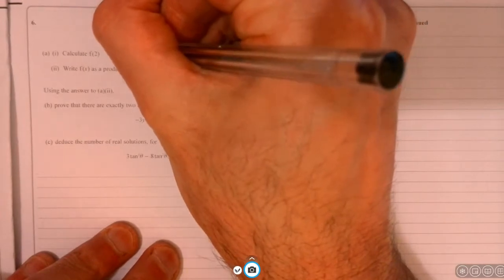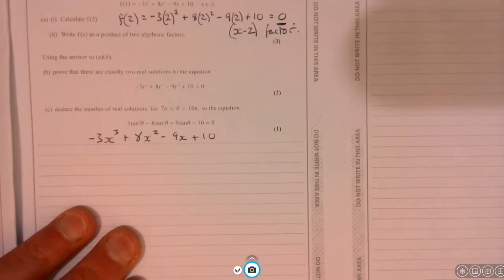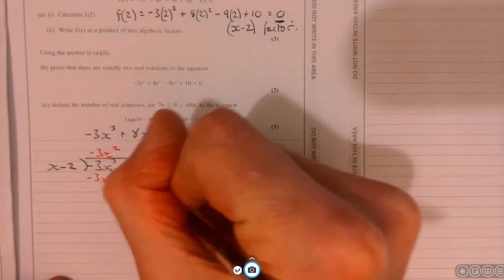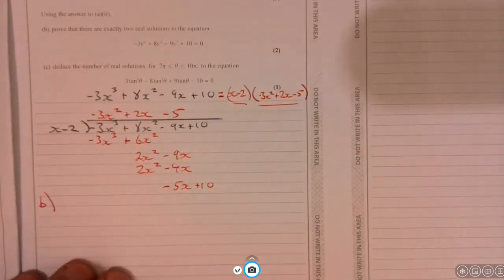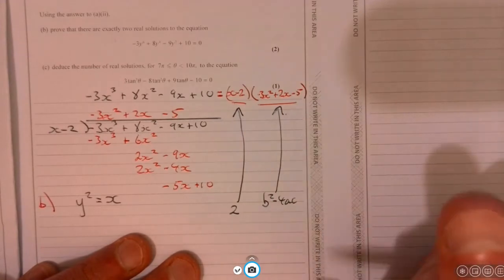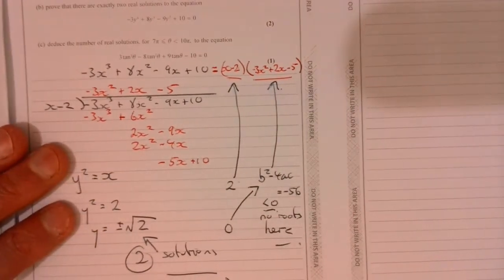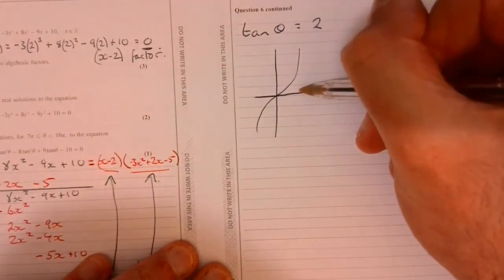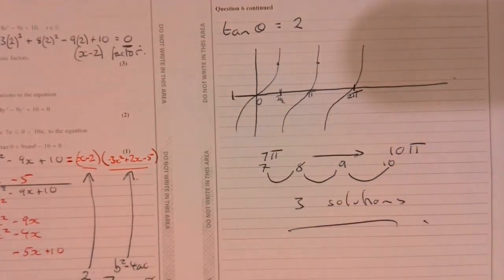Question 6 A Level Edexcel Paper 2 2018